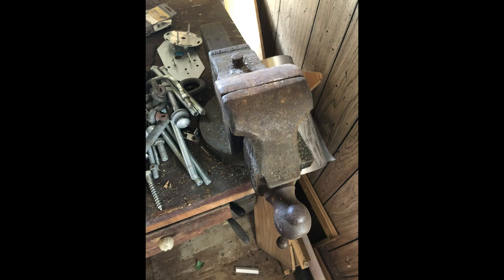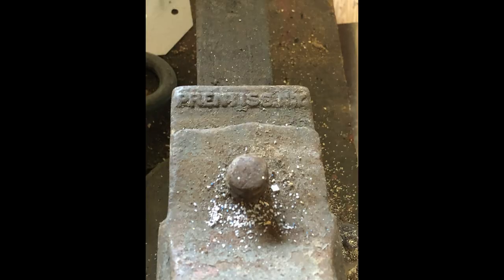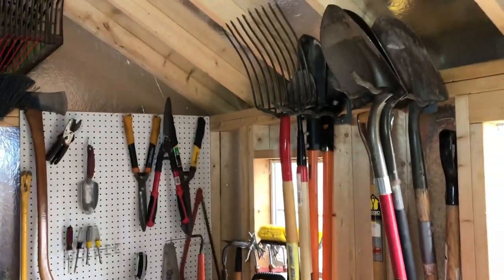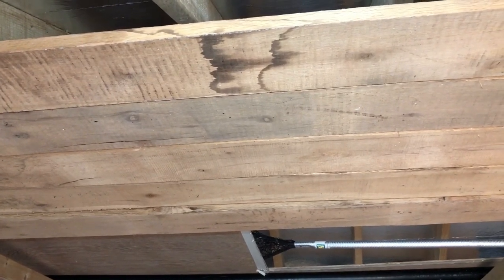TSWG Episode 86 A little bit of Everything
So this video is a little bit of everything, things from instagram, things that did not make it into full videos.  I apologize ahead of time for any audio issues, please remember that I have had some recent issues filming with the cell phone case, I have gone through three now, and I think it is fixed.